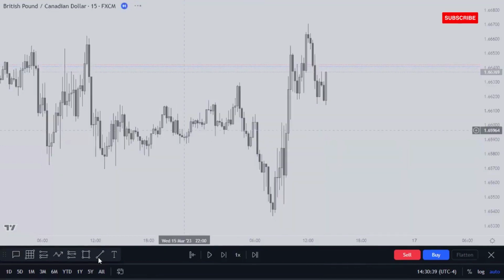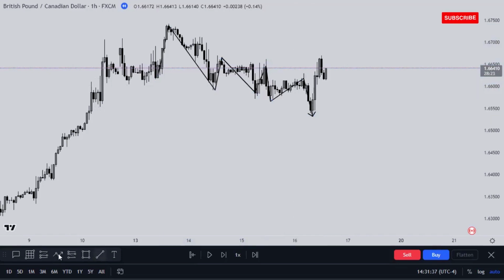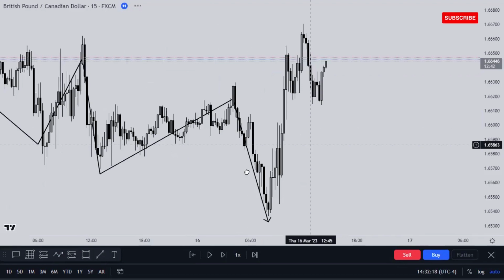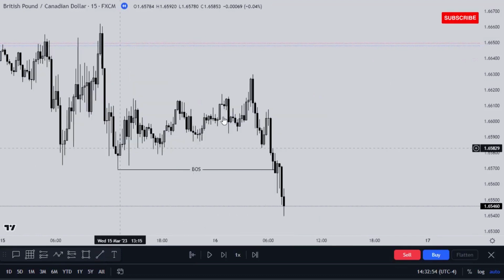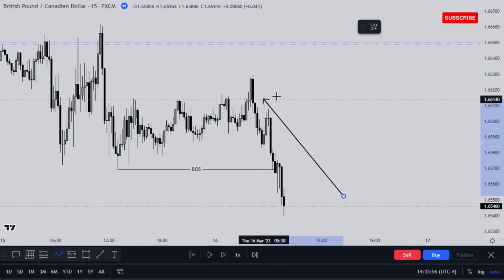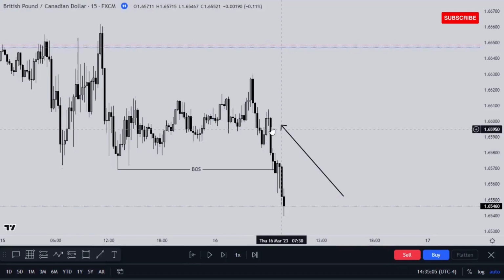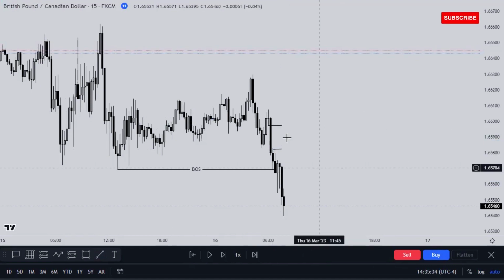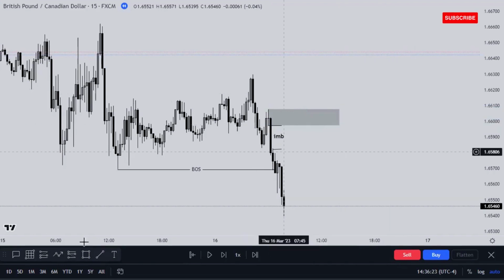Secrets No One Shares About ORDER BLOCKS [SMC TRADING STRATEGY] Trade like Superman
Order Blocks can be very confusing to trade especially when you are not learning from the right source. So in this video today, i will showing you my simple smart money trading strategy that i use watch till end